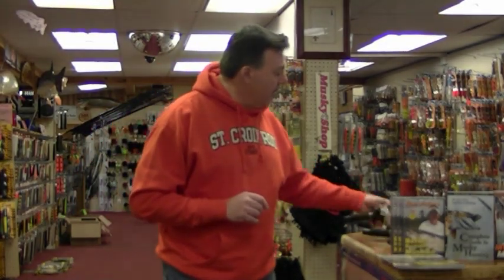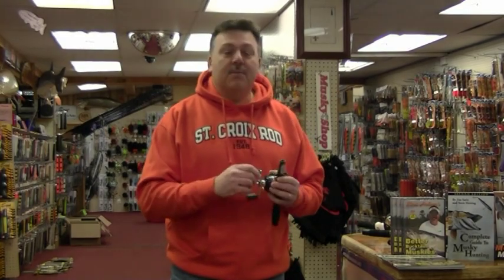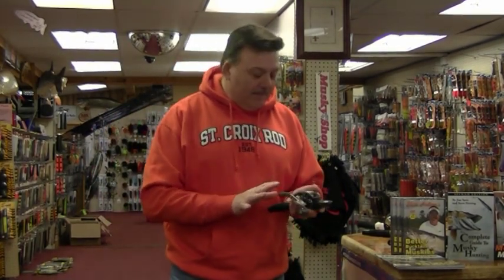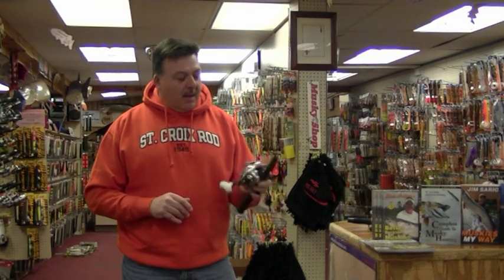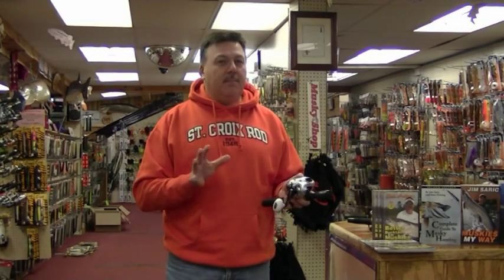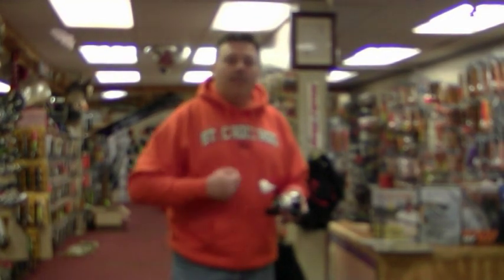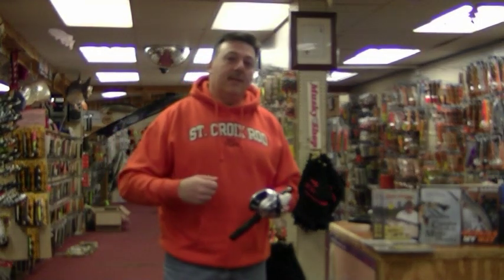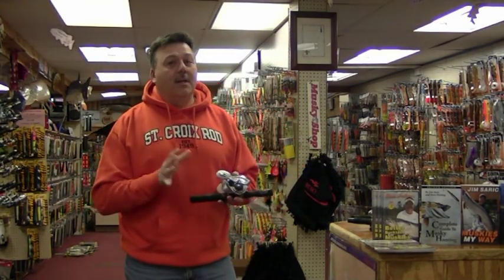Steve Heiting His take on reels